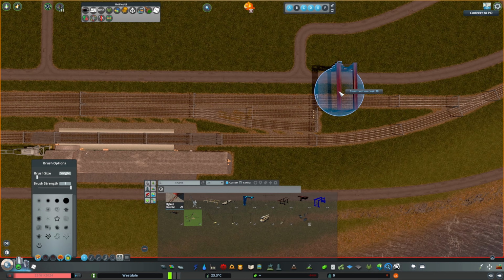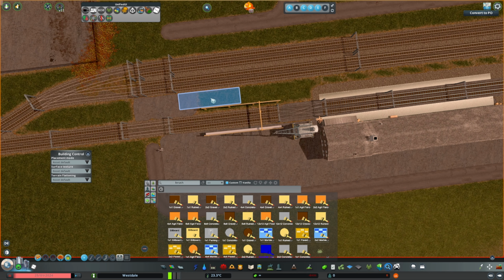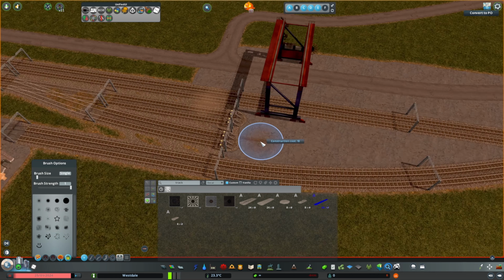Adding a DETAILED CARGO TRAIN STATION (And we HIT PLAY) Cities Skylines | Autumn mini series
In this video, we're going to take a look at Cargo TRAINS! Cargo TRAINS add so much realism to your city. We're going to take a look at the industry, the water and the power and FINALLY HIT PLAY to start the simulation!

Adding rail in your city is one of the most important things you can do to reduce traffic, noise, and air pollution.  While they are expensive up front, they are able to transport goods and materials much more efficiently then passenger vehicles and semi-trucks and are better value over the long term.  However, trains can also create major barriers if implemented poorly and/or late into a city’s development – so it’s important to implement them early in your city’s life if you want to integrate it into the fabric of your city.

In today’s episode, we’ll do just that.  We’ll implement a cargo rail network and make connections to our neighboring communities.  We’ll also lay the groundwork for our future passenger rail system.  This is going to be a massive build where we’ll build a rail yard and a new cargo rail terminal .  We’ll also need to change to our existing industrial district to fit everything in as well as rebuild the city’s first interchange.  But the end, we’ll have a well-functioning, grade-separated cargo rail network that with act as the perfect catalyst for the future development of the city.

*PC Specs:
Graphic Card - GeForce RTX 3080 FE  - 10GB DDR6 Nivdia
Memory - RAM 64 GB 3600MHZ (4x16GB) Corsair
MOBO - Asus WS Z390 PRO
PSU - 850W Corsair HX850 V2
Housing - Fractal Desing Define R6 White
Monitor: Asus 24" 144Hz curved